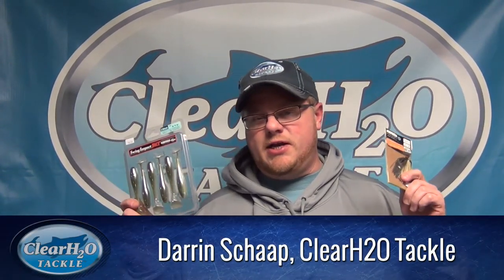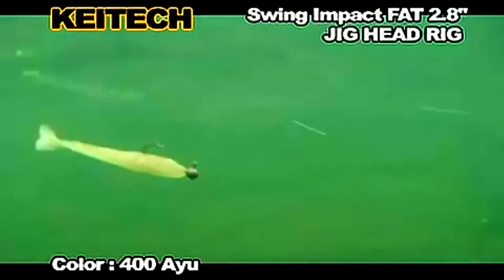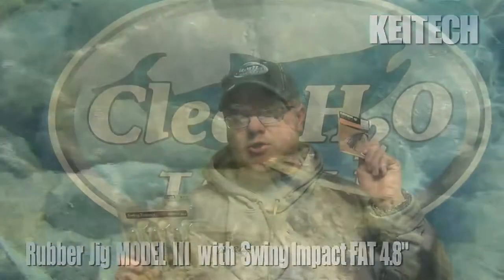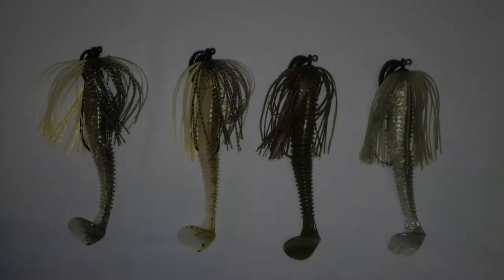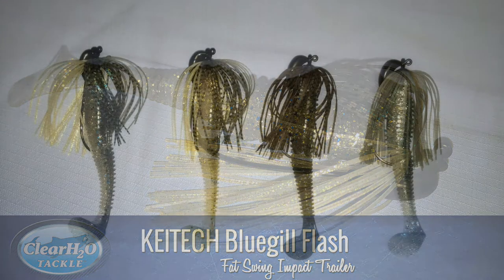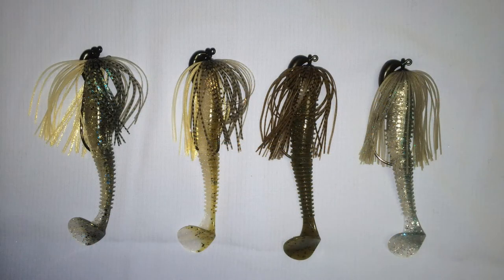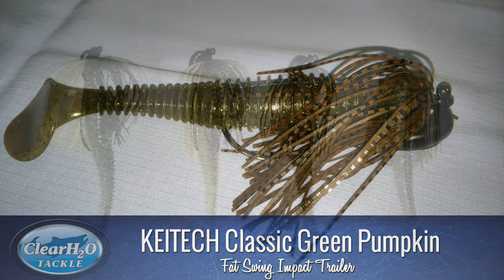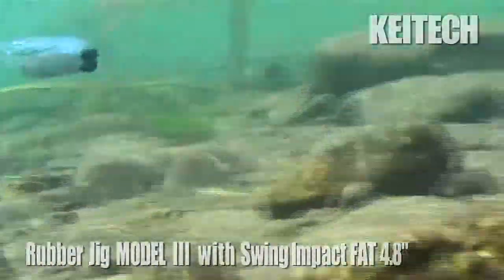KEITECH Fat Swing Impact | Bass Swimbait | ClearH2O Tackle